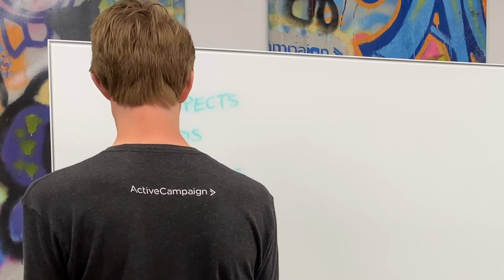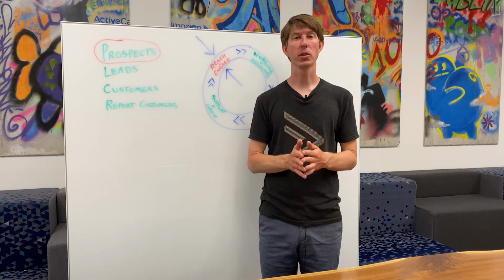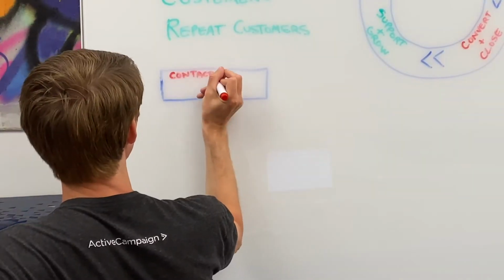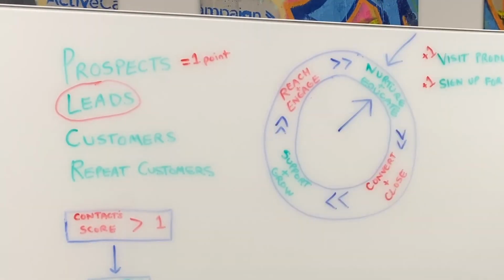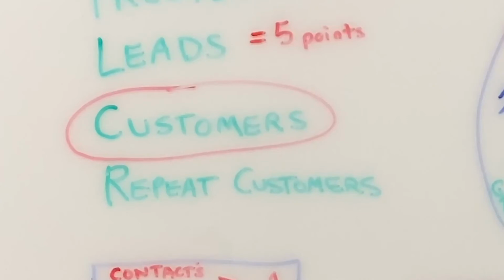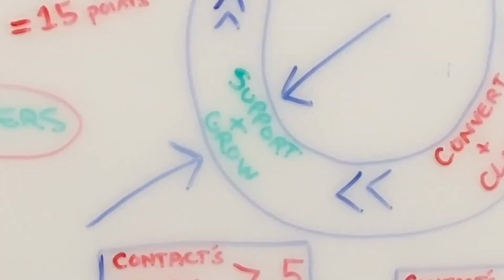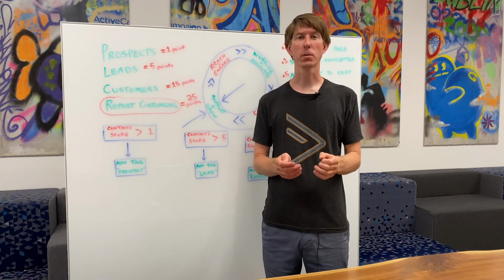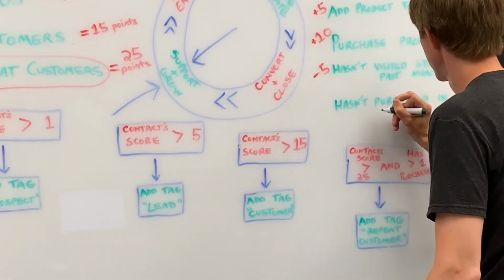How to use Lead Scoring for a Direct to Consumer (D2C) Business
ActiveCampaign's Customer Evangelist, Tim & Community Manager, Molly answer a question from the ActiveCampaign Community!

A member of the AC community asks, "Has anyone used lead scores for direct-to-consumer? I'm confused about how I can apply this to my direct-to-consumer store. What I'm trying to do is score our purchasers in different segments and give them certain points."

To answer, Tim and Molly break down how you can use automated Lead Scoring to segment your contacts and customers, as well as prioritize your leads for follow-up and other communications — at all points in the customer lifecycle!

This is a segment from our live show Growth Decoded, where we demystify the customer experience to grow your company — one topic at a time!